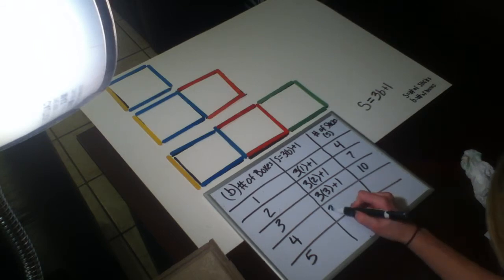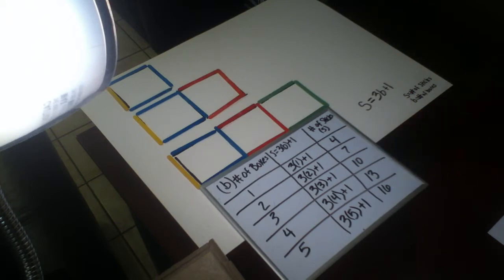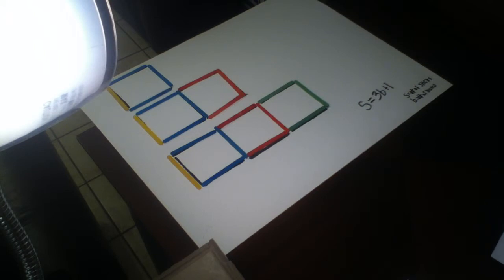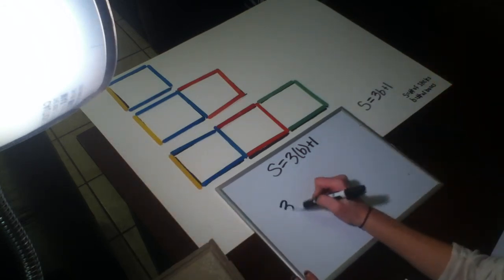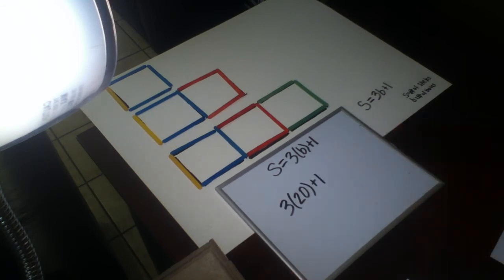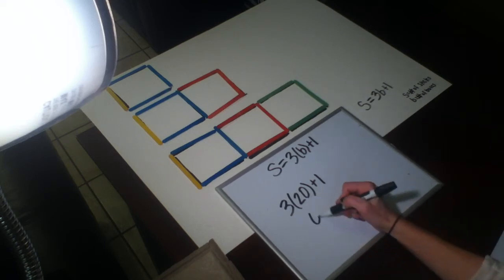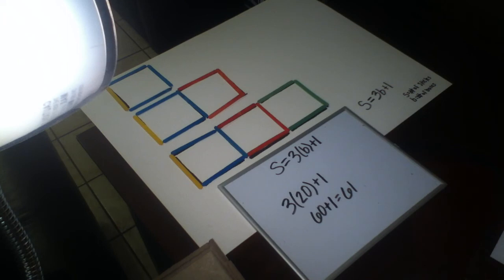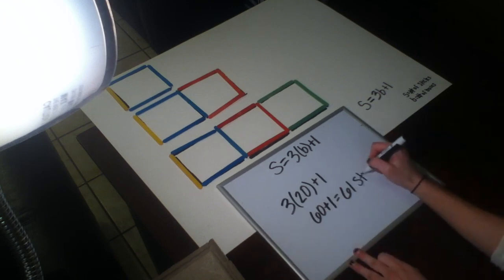Module 2: Number Patterns and Algebraic Rules